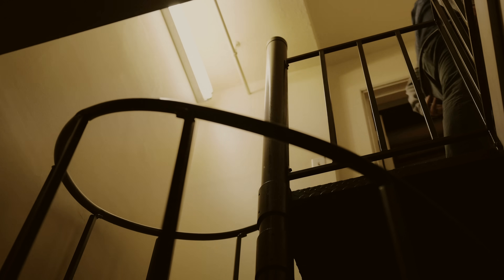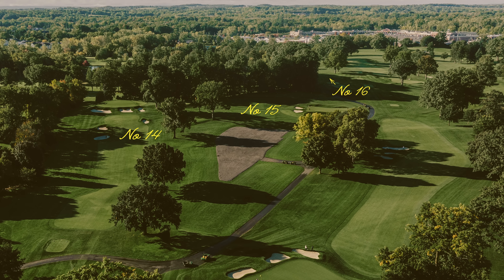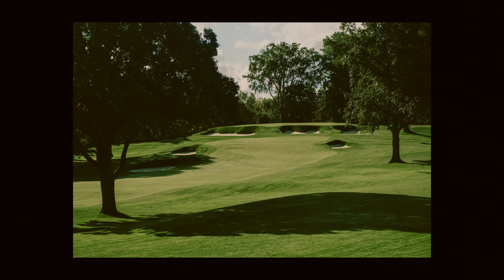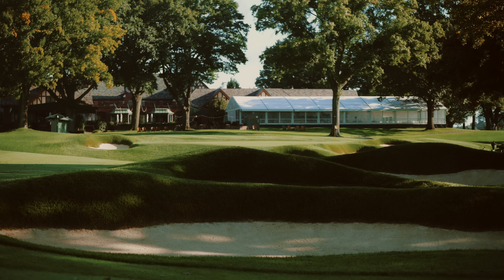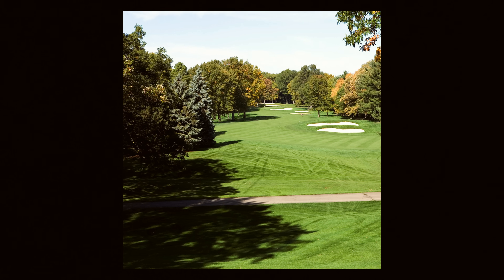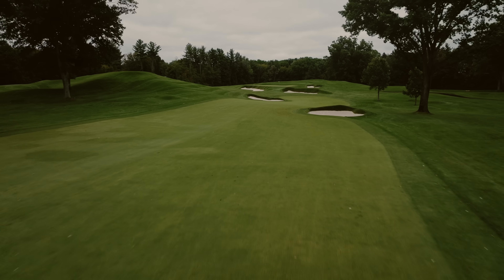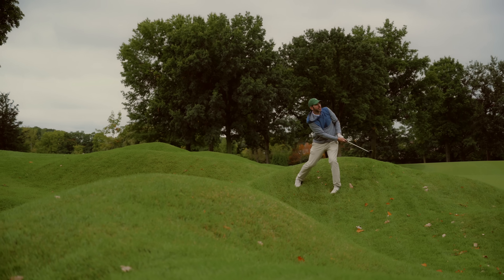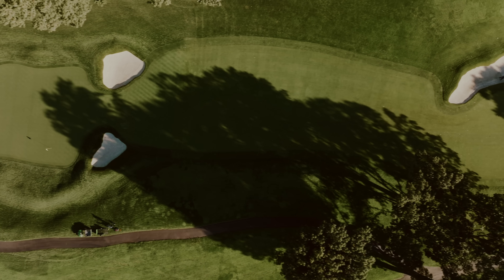The Architecture of Oak Hill East (2023 PGA Championship Host)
The 2023 PGA Championship will be held at Oak Hill Country Club's East Course, a 1924 Donald Ross design. In this video, we discuss the course's history and design with club historian Fred Beltz and consulting golf architect Andrew Green. In 2020, Green was hired by the club to prepare it for this year's PGA Championship and restore as much of Ross's original design as possible.

A big thank you to Andrew Green, Fred Beltz, and Oak Hill Country Club for not only their time but also the historical photos and assets. Specific credit for access to Donald Ross's sketches, construction photos, and before-and-after imagery goes to Andrew Green. Historical imagery of the original club, clubhouse, and early photographs of the current property came from Oak Hill.

Also check out our Membership - ClubTFE - which includes in-depth course reviews and daily blog posts

Produced by Cameron Hurdus, Garrett Morrison, and Andy Johnson